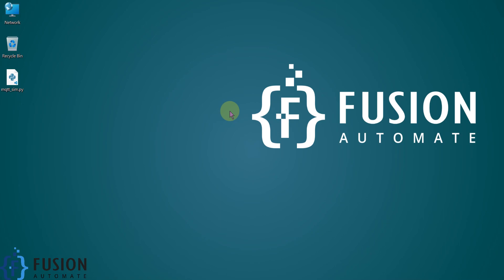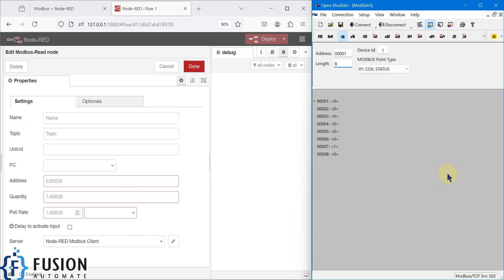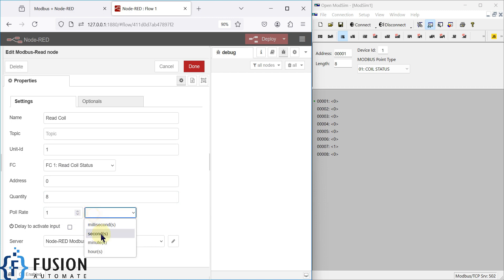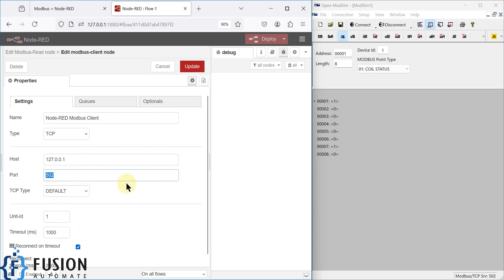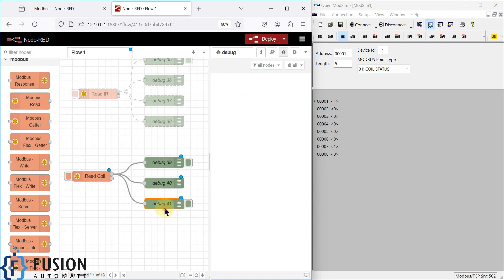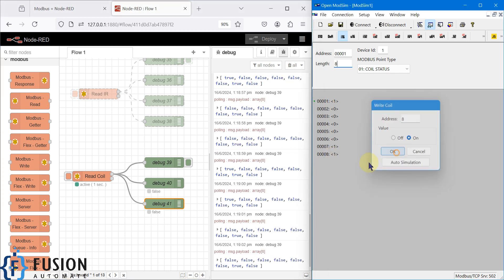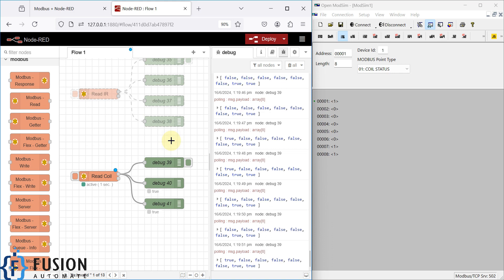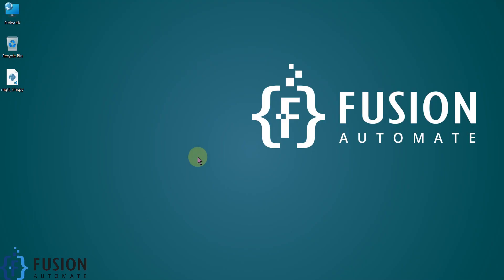How to Read Coil Status of Modbus TCP/IP Device in Node-RED | Industrial IoT | IIoT